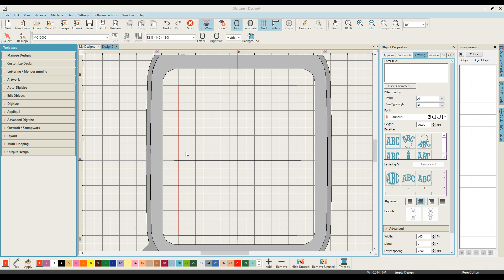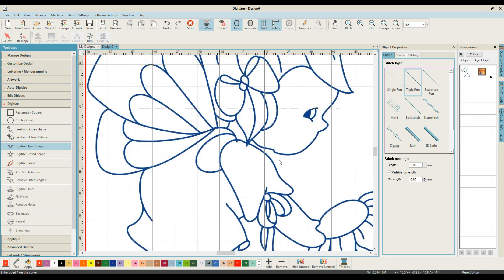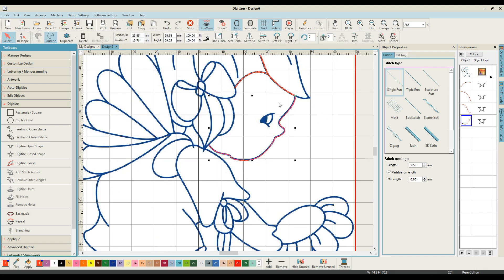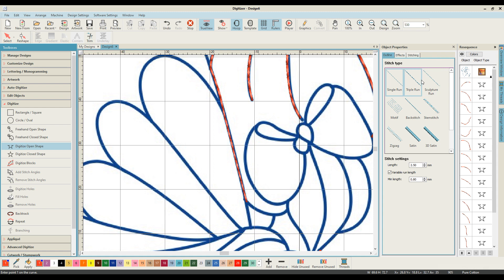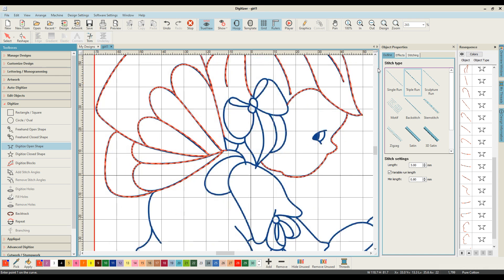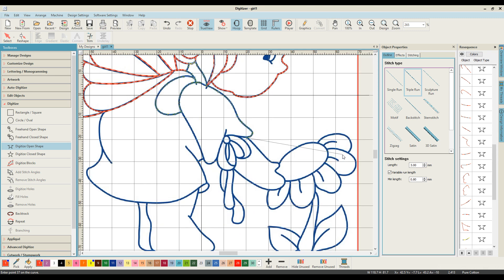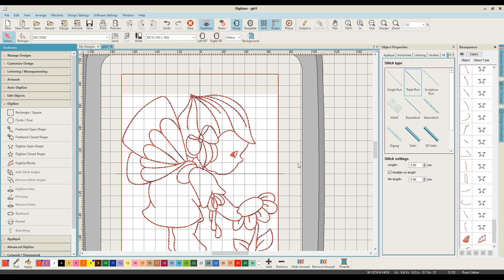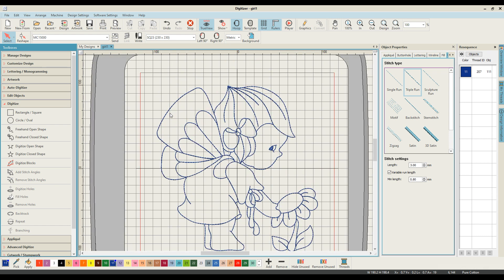Digitize a Redwork Design with Janome Digitizer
learn the tricks for creating a fun to stitch redwork design with Julie Hall, as she takes you through Janome Digitizer (similar to Hatch, Wilcom and Bernina).